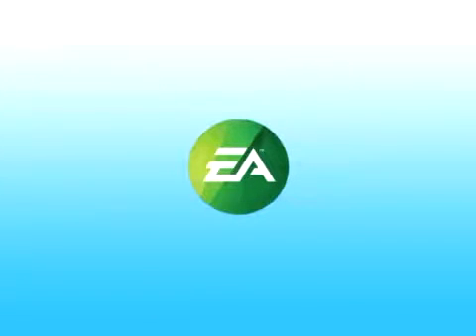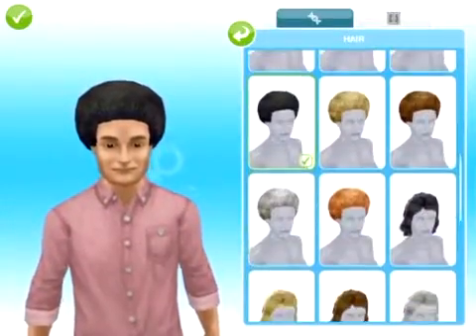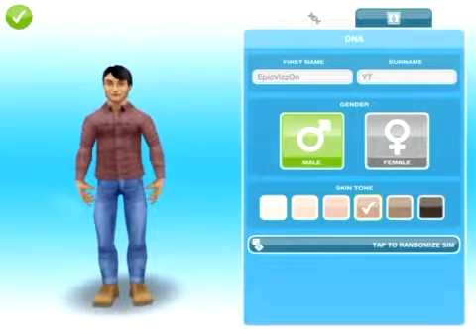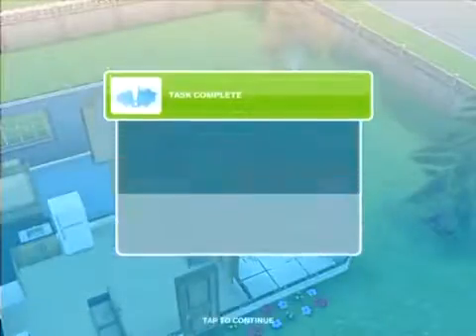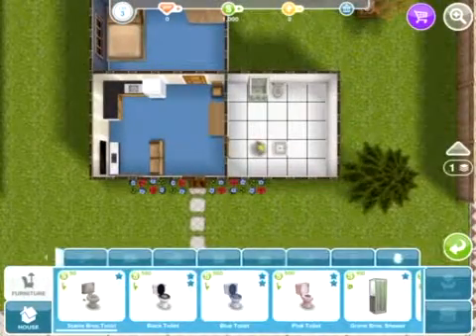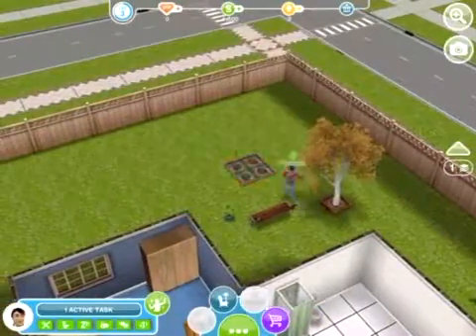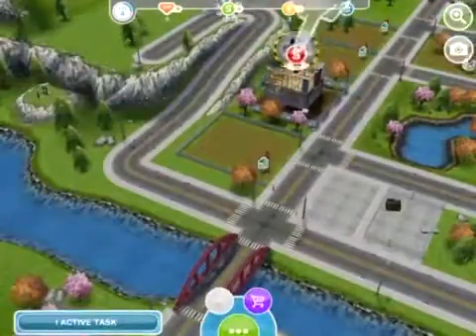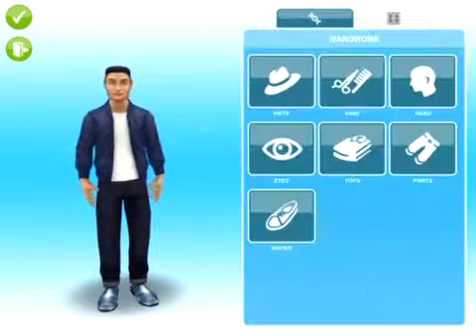The Sims Free Play Tutorial (1)